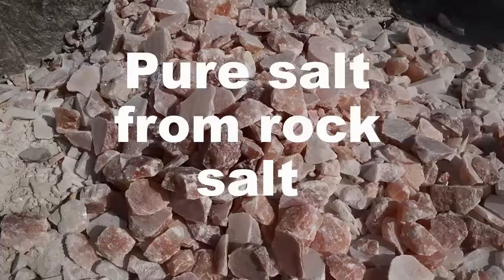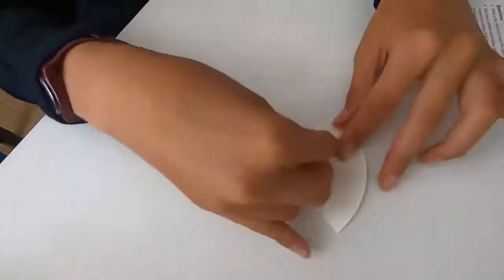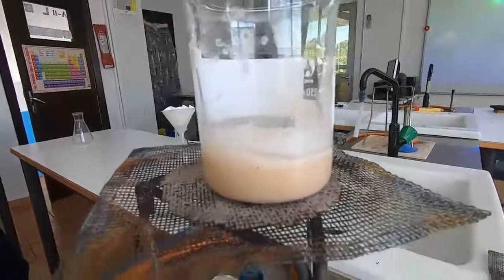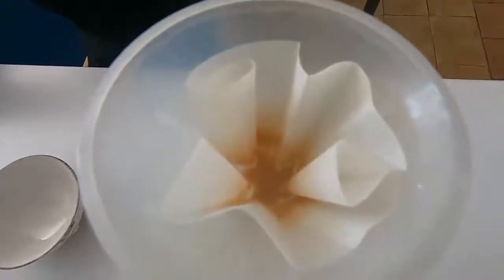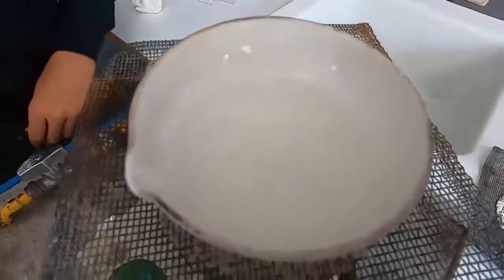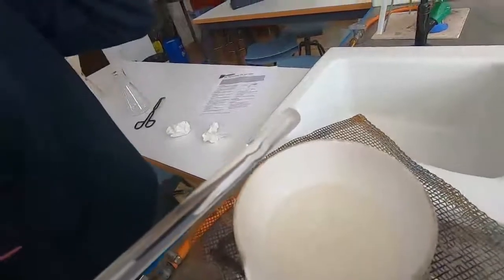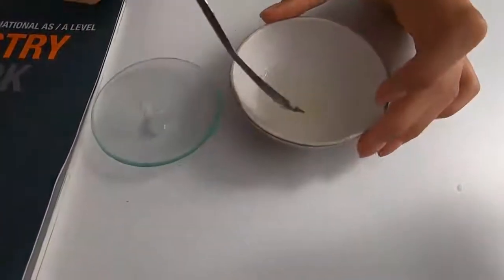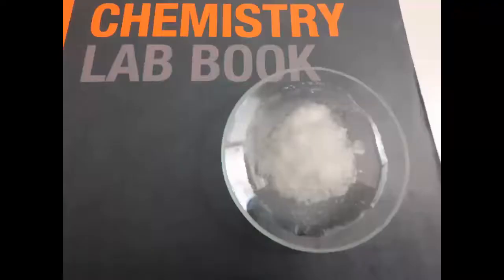Pure salt from rock salt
In this experiment we show how to obtain pure salt from rock salt using dissolving, filtration and evaporation.